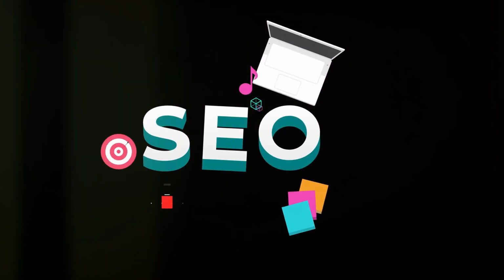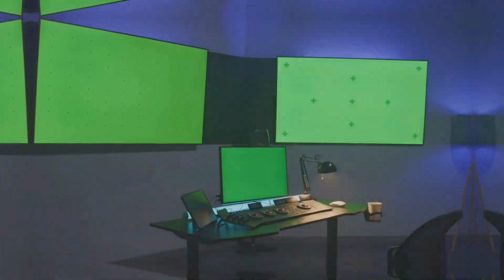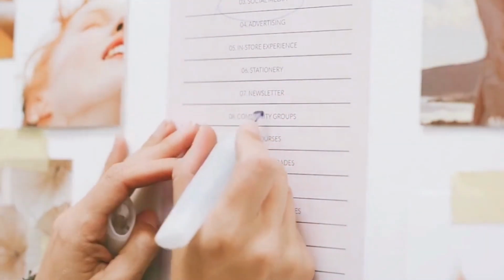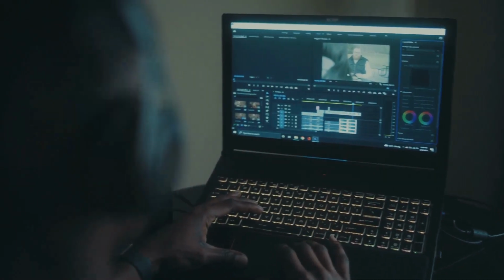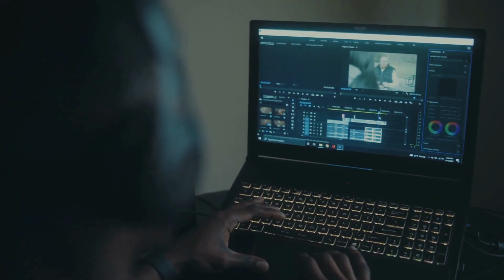FMCG Digital Marketing - Lesson 2 SEO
Join us for an 8-part series on mastering digital marketing! Each episode covers essential strategies and expert tips to help you excel in the digital landscape, from SEO and content marketing to social media and video marketing.